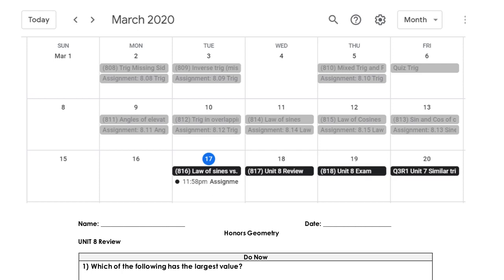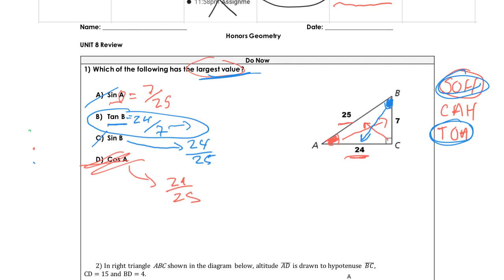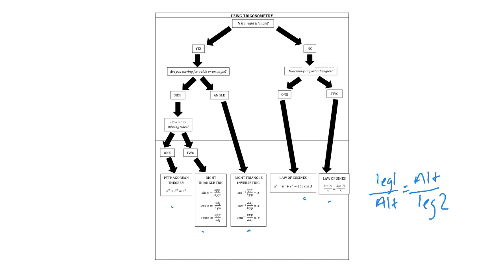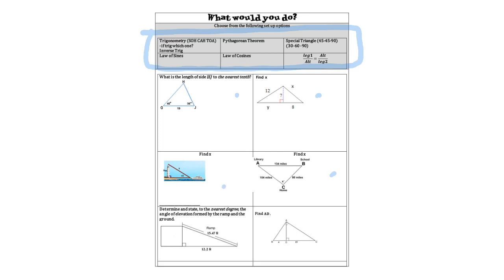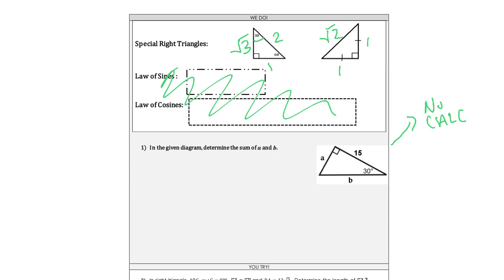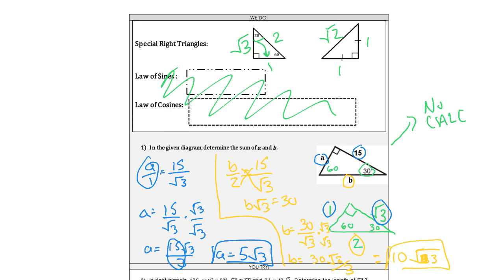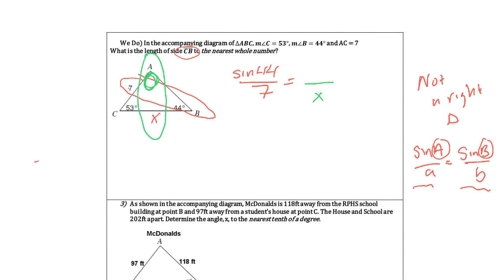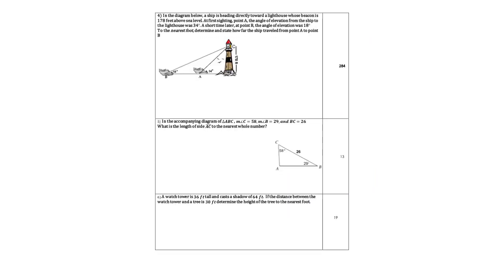8.17 Unit 8 Review